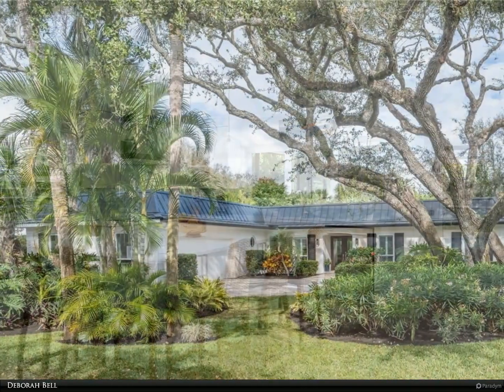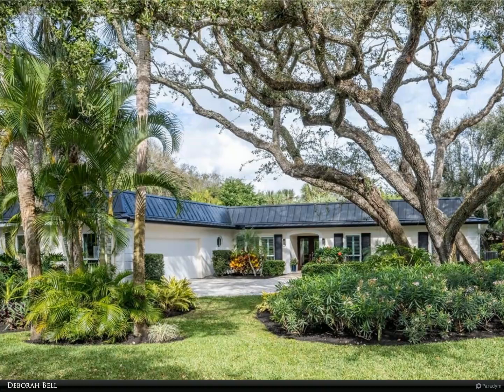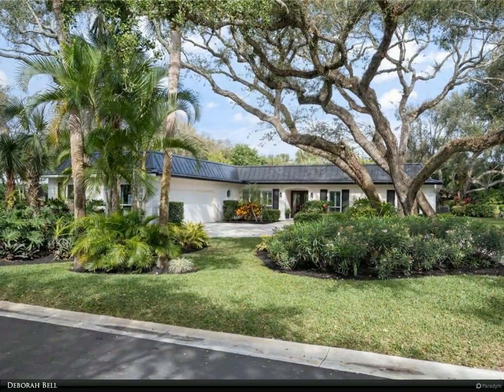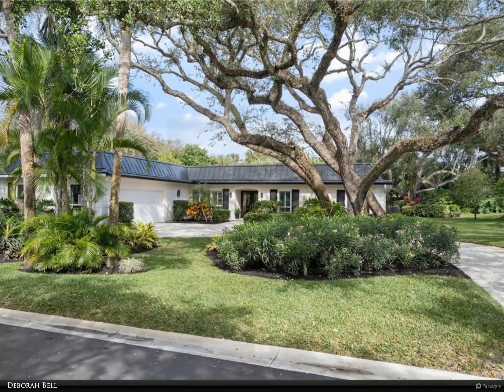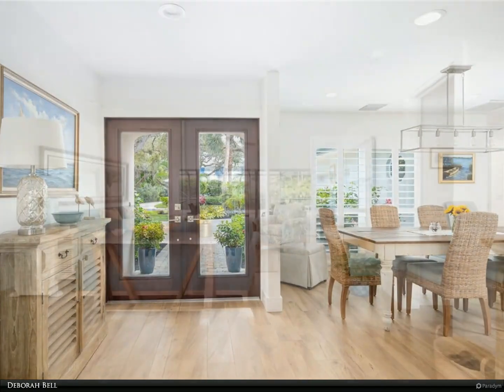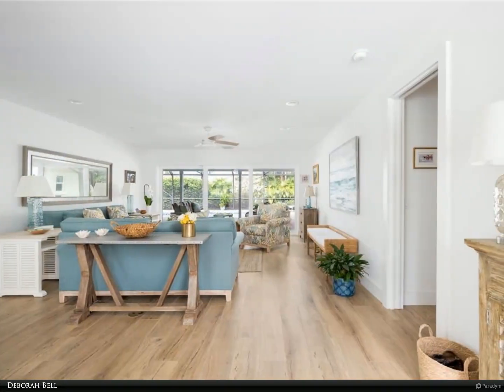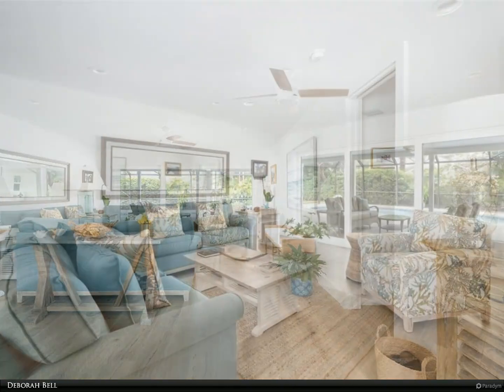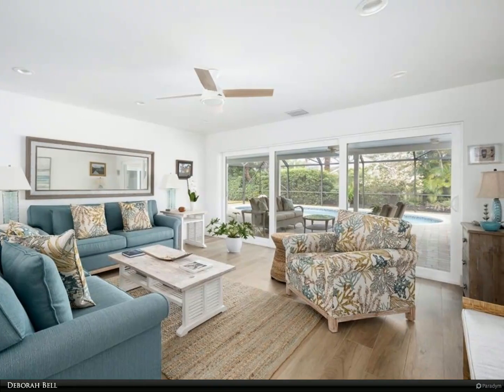Berkshire Hathaway HomeServices Florida Realty - 4736 Pebble Bay Circle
Fabulous opportunity! Prime location. Majestic oak trees set the scene for this stunning property. Extensively remodeled in 2018, this home has been transformed into a modern haven. A brand-new roof was added in 2022, ensuring peace of mind and added value. Spacious open floor plan, perfect for both entertaining and everyday living. The kitchen is a chef's dream with pristine white cabinets, luxurious marble countertops, and a layout that invites social interaction. Impact windows and doors.

3 full bath, 1 half bath

Deborah Bell
Berkshire Hathaway HomeServices Florida Realty